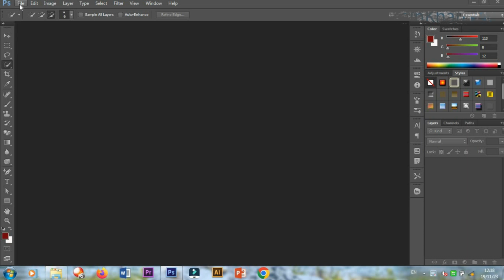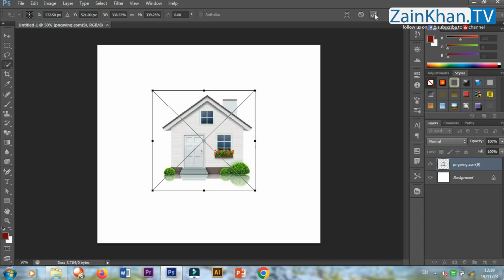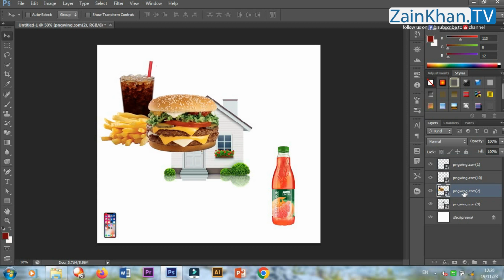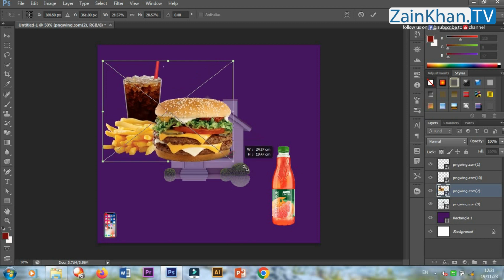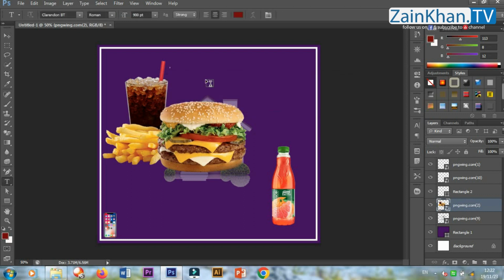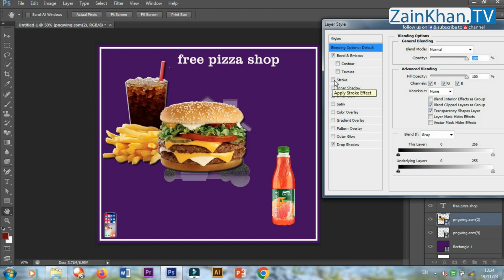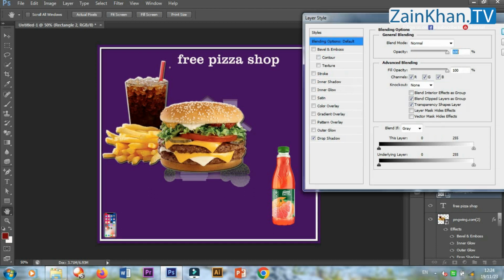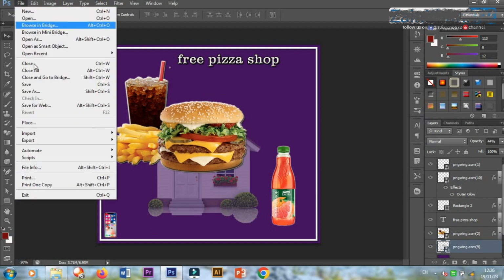Design Poster In Adobe Photoshop II ZainKhan.TV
Hi, everyone in this Photoshop tutorial we will learn to create a complete poster design from scratch in Photoshop. We will also cover various different techniques like how to use filters in Photoshop, poster design in Photoshop, typography in Photoshop, and more!